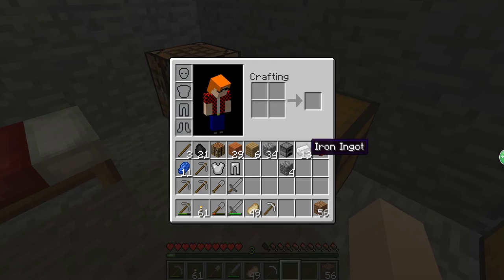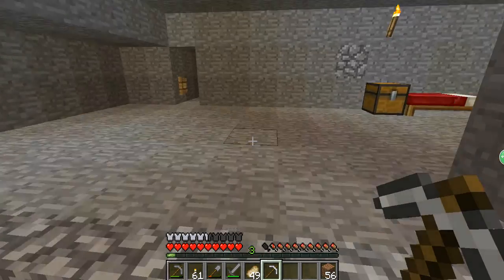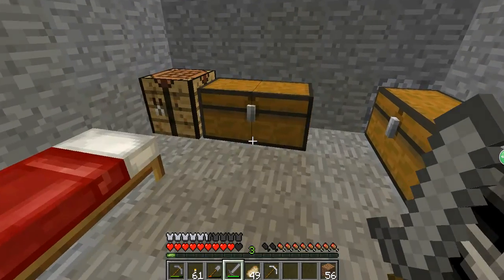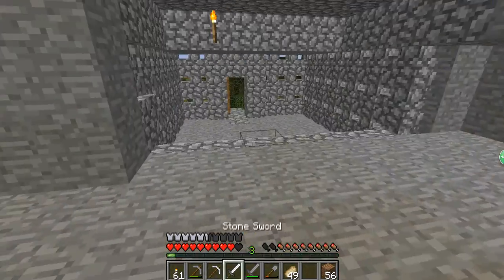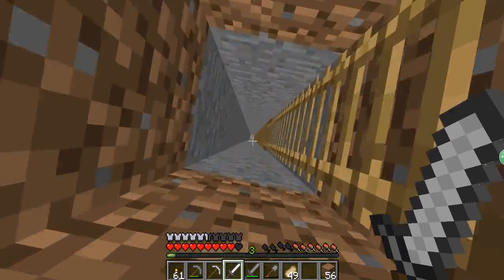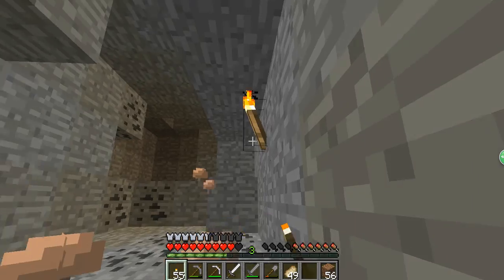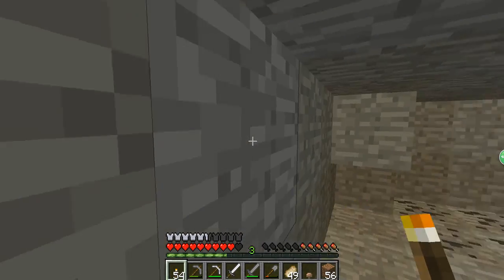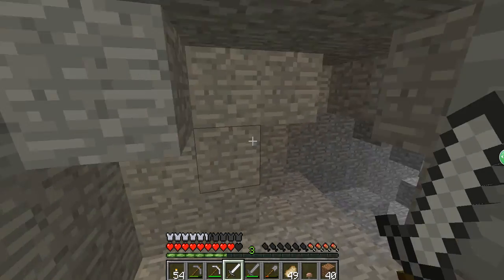CoolboyGPS ep 6-mining failure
welcome to a other video of my lets play videoc

chec out my firends channel-